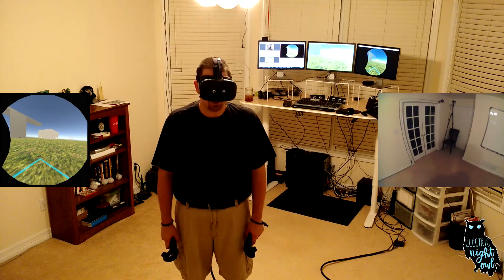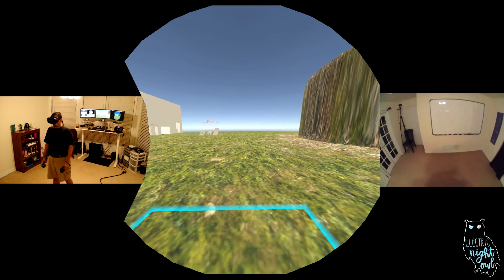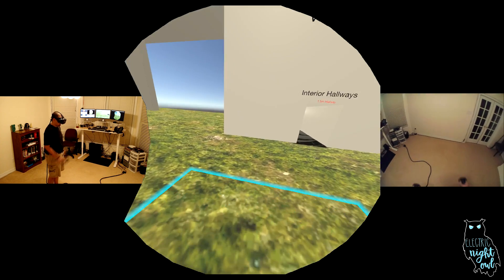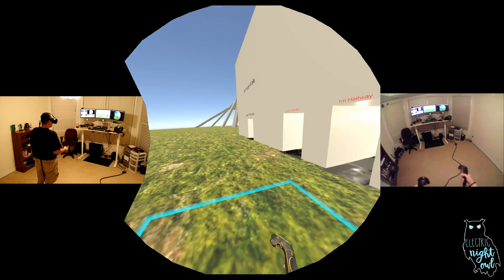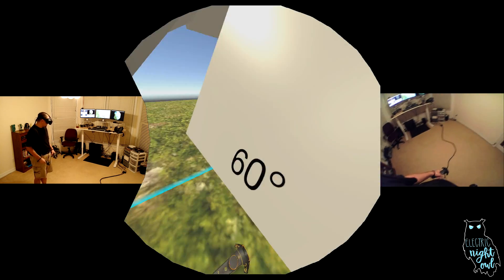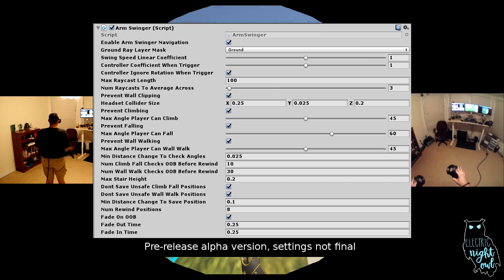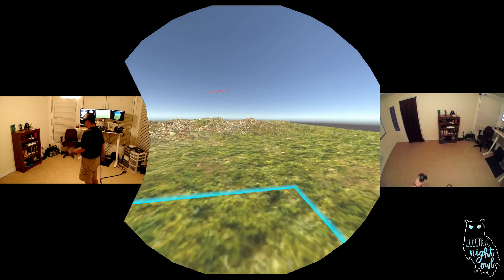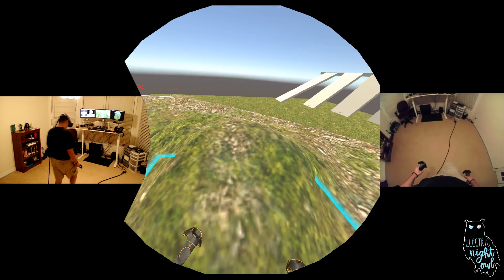ArmSwinger VR Locomotion for Unity/Vive - First Look | Open Source (soon™) | Download RC1 test now!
An ArmSwinger RC1 build (with the same test level seen in the video) is available here:

ArmSwinger is an artificial locomotion library for the HTC Vive, SteamVR, and Unity.  It will be released as open-source on GitHub as well as on the Unity Asset Store summer/fall 2016.